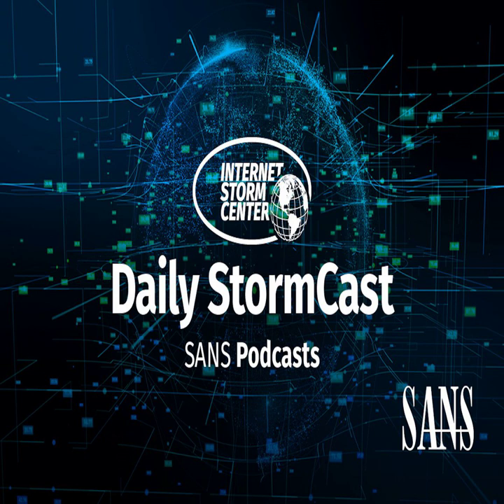Network Security News Summary for Monday July 5th, 2021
Special Podcast: Kaseya VSA REvil Ransomware Incident